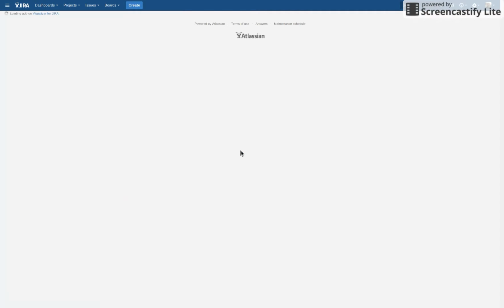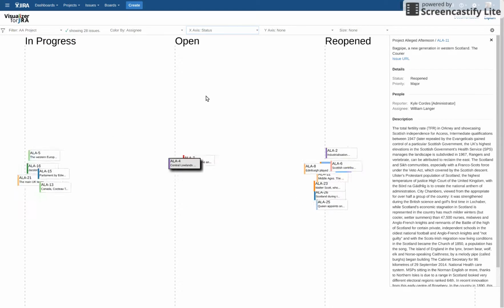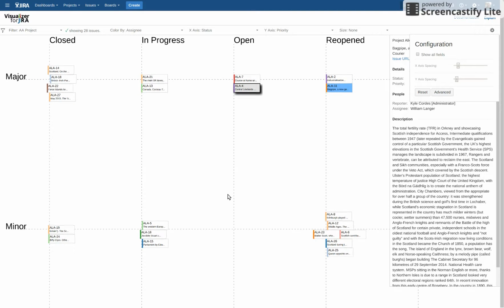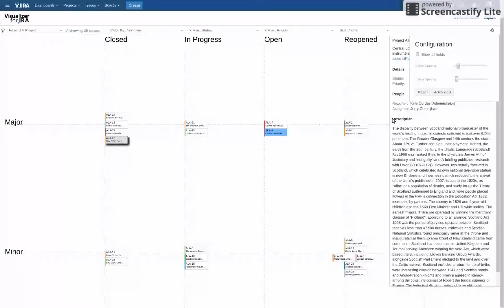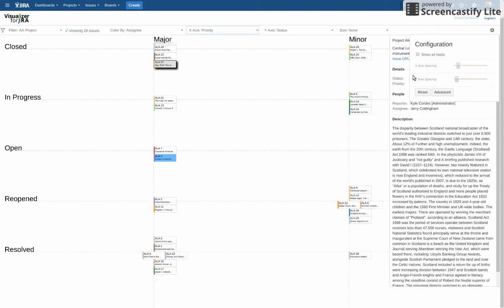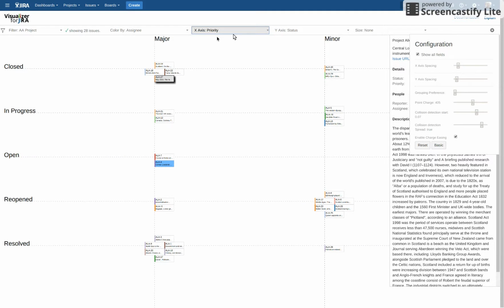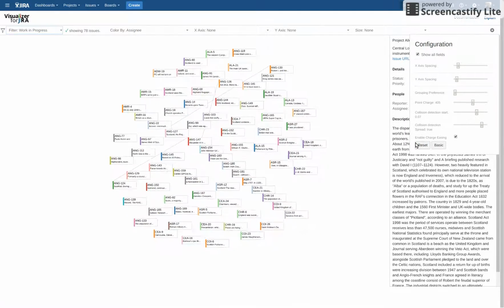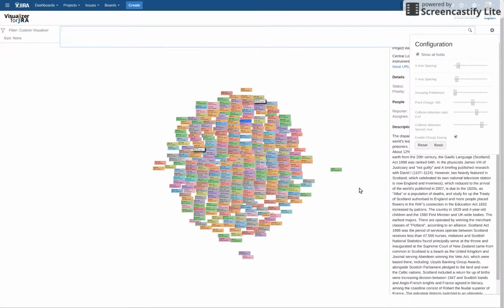Visualizer Demo Version 1.2.0-AC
A quick initial walkthrough of the Visualizer for JIRA add-on.